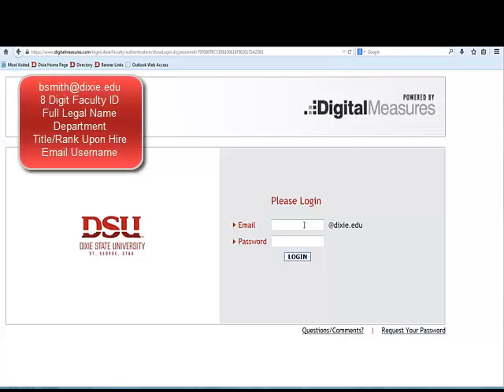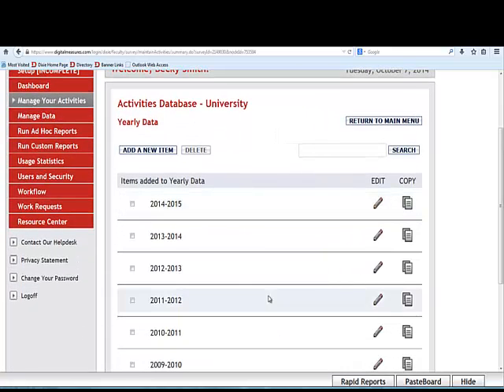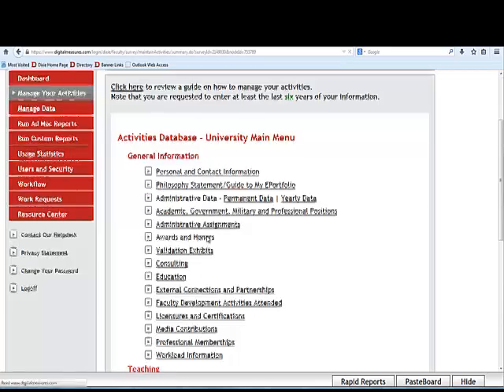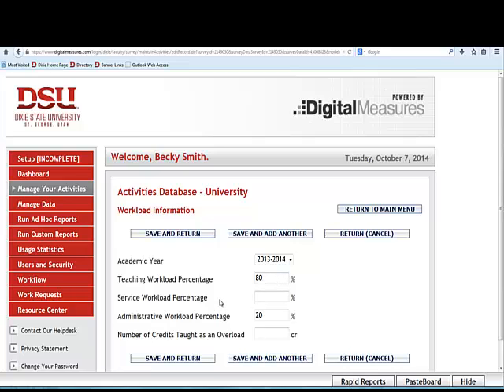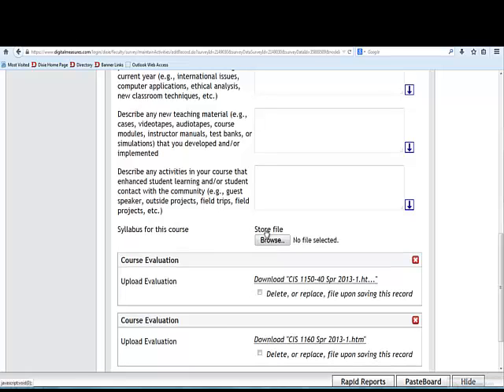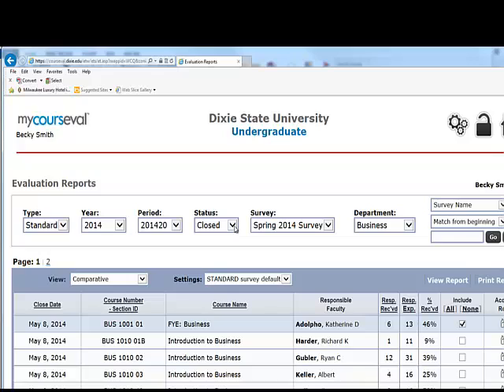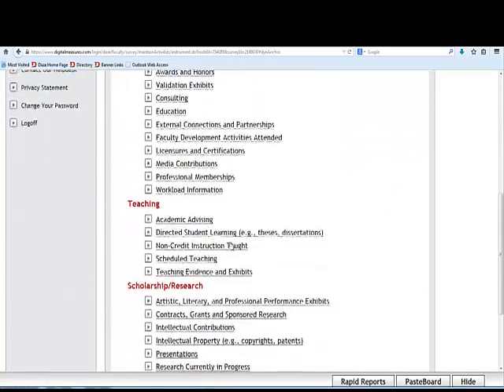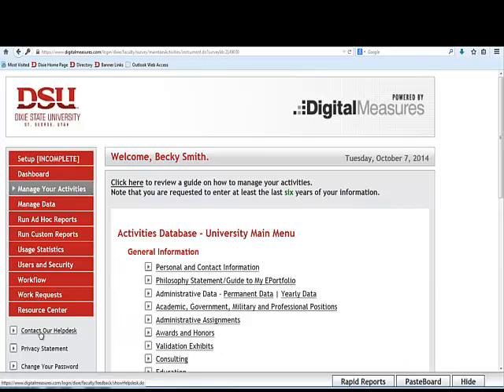DM Introduction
Dean Becky Smith demonstrates how to get started with Eportfolio.